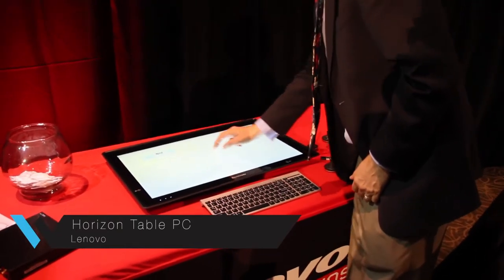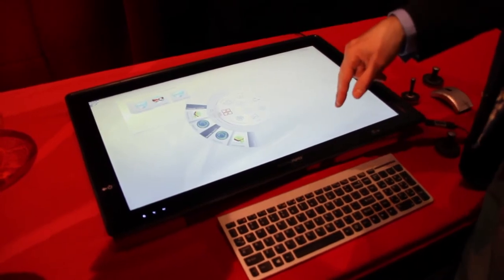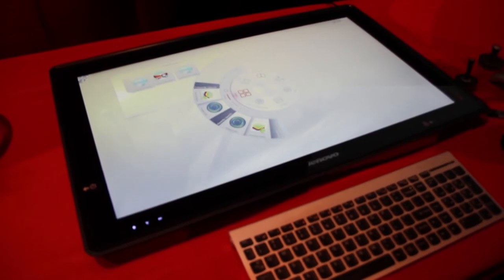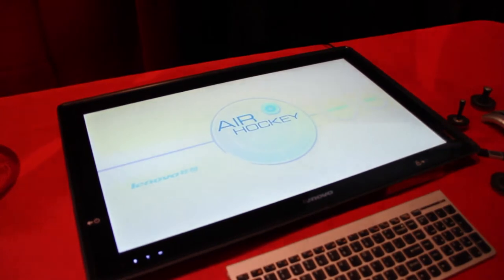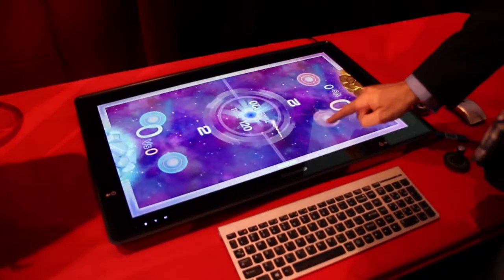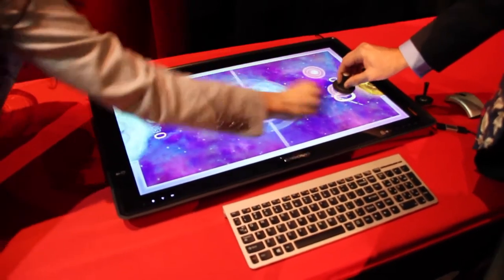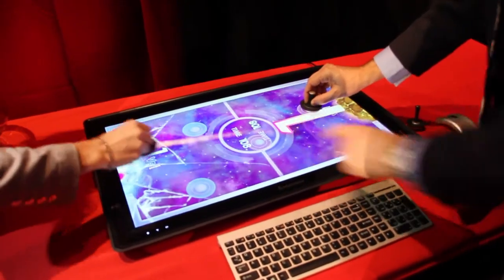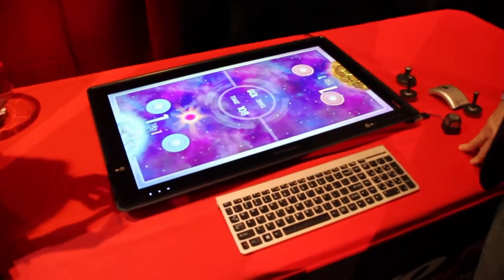Lenovo Horizon PC Demo - Air Hockey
We see a demo of Lenovo's Horizon all-in-one PC in table mode. The computer also has a stand so it can be set in a more traditional vertical orientation.